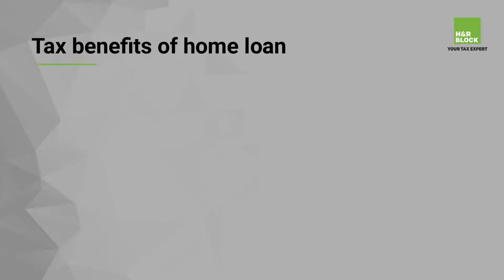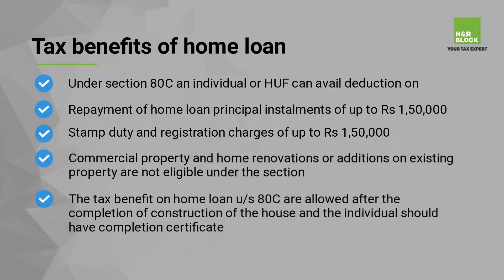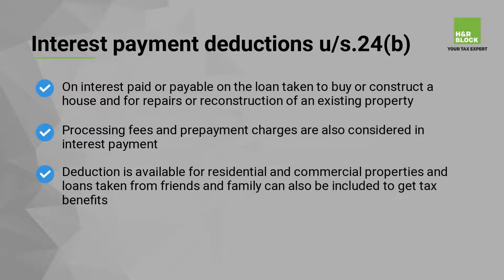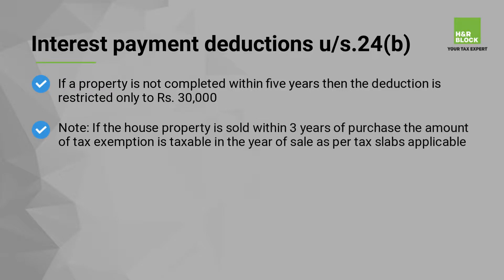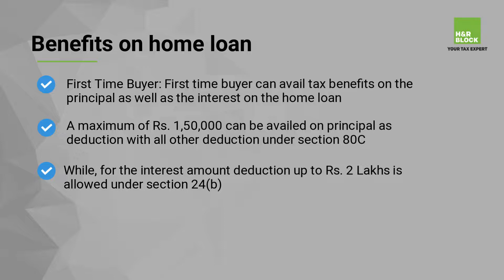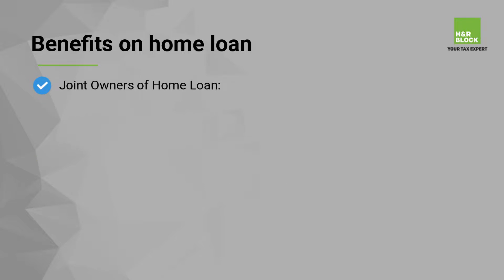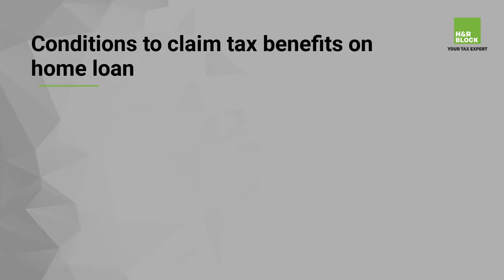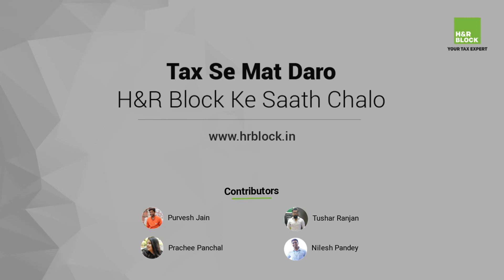All You Need to Know About Tax Benefits on Home Loans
Did you know that you can claim tax benefits on your Home Loans?

H&R Block India brings to you a video on the Tax Benefits you can claim on your Home Loans.

This video will tell you about Interest payment deductions under Section 24(b), Benefits on home loan in the case of first time buyer, second home loan and joint owners of home loan, Conditions to claim tax benefits on home loan.

Owners of properties that are rented can deduct interest up to Rs 2 lakh per annum after adjusting the rent earned on the housing loan.

The amount above Rs 2 lakh can be carried forward for subsequent eight assessment years.

The tax benefit is governed by different sections which are claimed as deductions against relevant sections of Income Tax Act.

Tax benefit on Principal amount u/s 80C – An Individual or a HUF (Hindu undivided family) can avail tax benefits on the principal repayment of the home loan.

Stamp duty and registration charges are eligible for deductions.

Life Insurance Premium, NSCs, EPF, ELSS can be claimed along with the home loan, and an overall deduction of Rs. 1 lakh in a year.

Commercial property and home renovations or additions on existing property is not eligible u/s 80C of Income Tax Act.

An individual is expected to take loan from banks, Central & State governments, LIC, Public Company or a Public-Sector Undertaking etc.

The tax benefit on home loan u/s 80C is allowed after the completion of construction of the house and the Completion Certificate is issued to the individual.

About H&R Block India:
H&R Block is the world's largest Tax Service provider company with over 800+ Million tax returns filed worldwide annually. It is the largest tax services provider for individuals and businesses in India with a strong focus on client satisfaction.

H&R Block provides services of Individual Income Tax Filing, U.S. Expat Tax Filing, Business Tax preparation and GST Managed Services.

We help individuals in income tax e filing. eFiling income tax return is mandatory for all individuals with taxable income to remain compliant as per income tax act of India. Income tax return filing due date is 31-July every year.